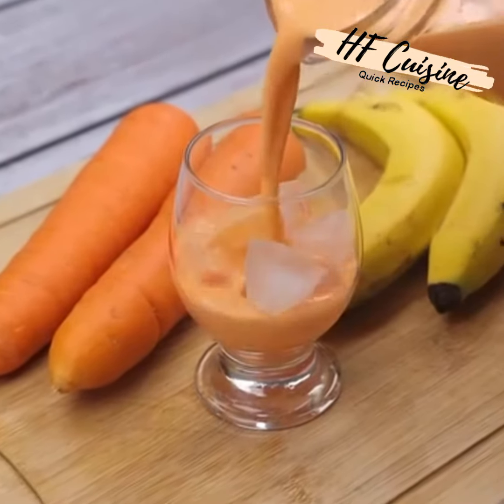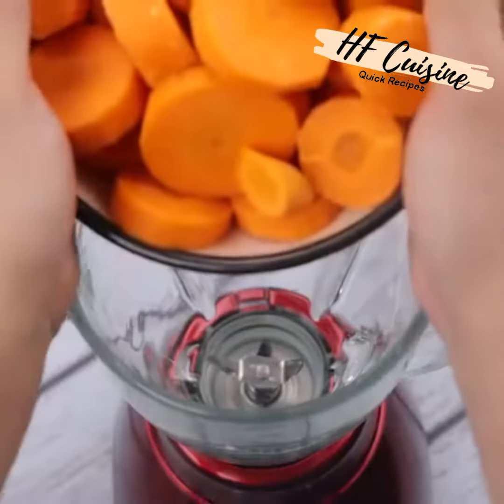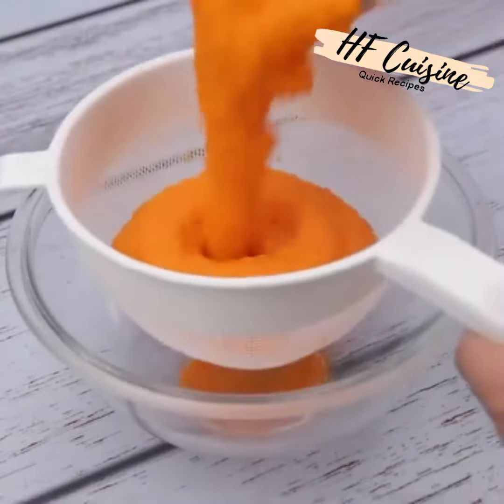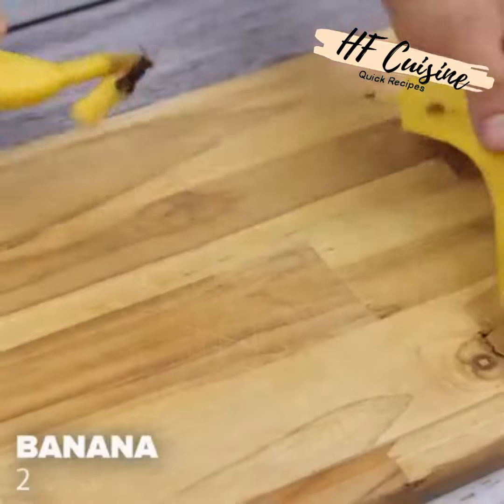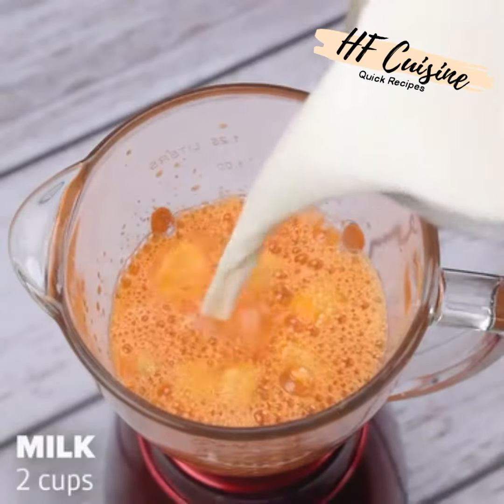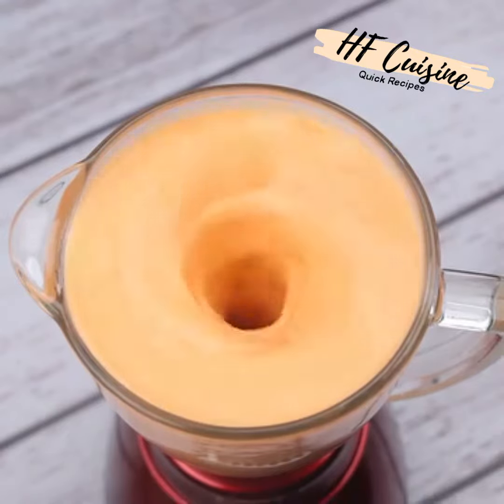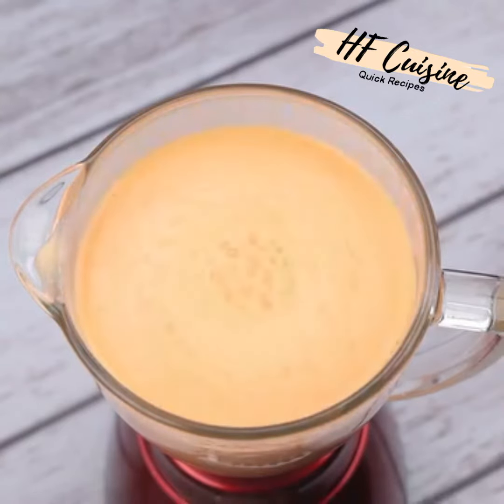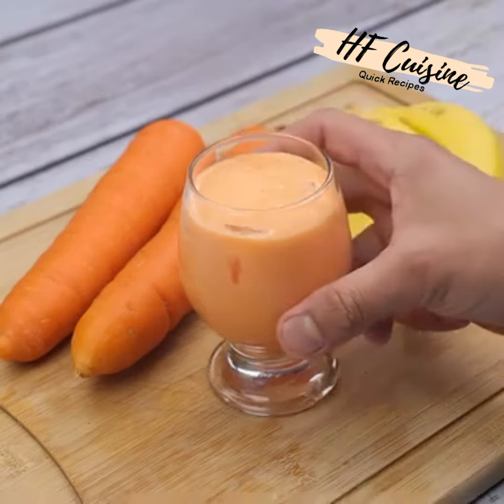Banana Carrot Juice full of Nutrients & Minerals / How To Make Energy Drink at Home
Banana Carrot Juice full of Nutrients & Minerals
HF Cuisine  Presents Quick Yummy and Delicious Recipes That Any One Can Made At Home Very Quickly Budget Recipes Specially Designed For Working Ladies and Professional Peoples.